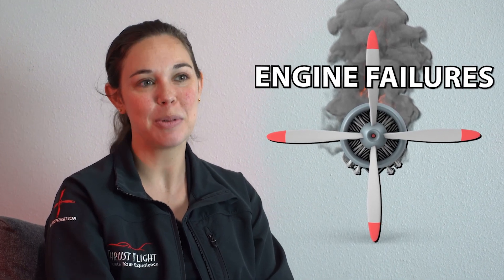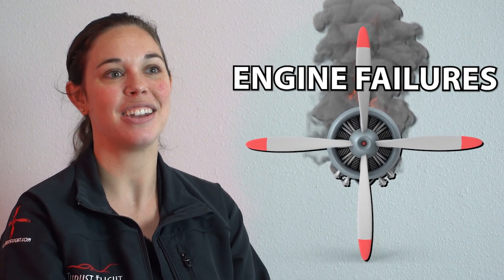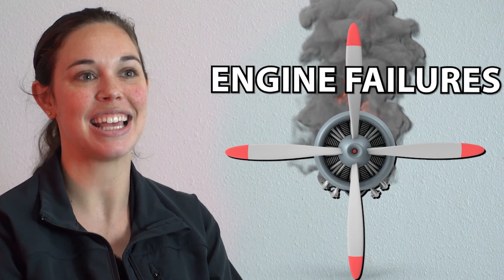Engine Failure Survival Guide: 4 Crucial Steps to Take When Your Engine Fails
In Today's Video, Liz (Thrust Flight Chief Flight Instructor | First Officer) will take you through each step, breaking down procedures into easy-to-follow instructions. From Airspeed to executing a safe landing we leave no stone unturned in equipping you with the knowledge and skills needed to navigate through this nerve-wracking ordeal.